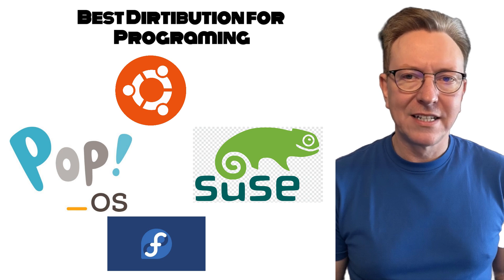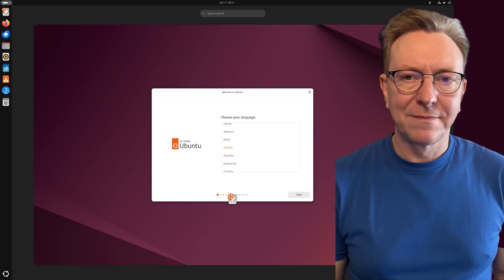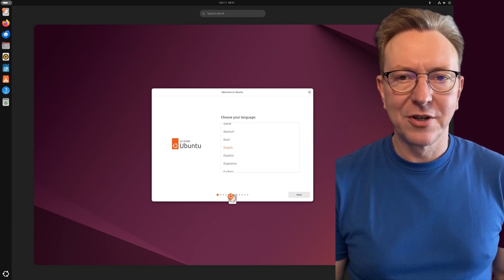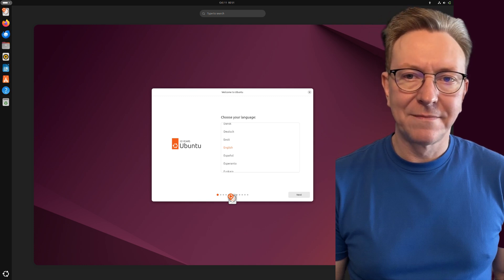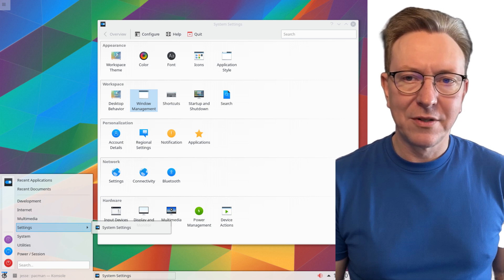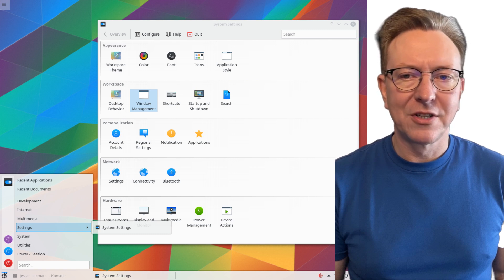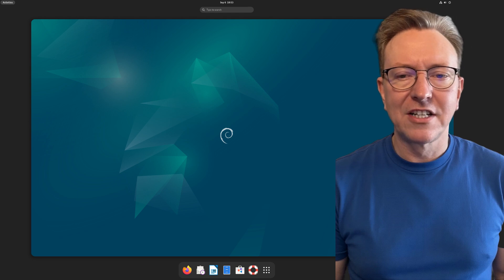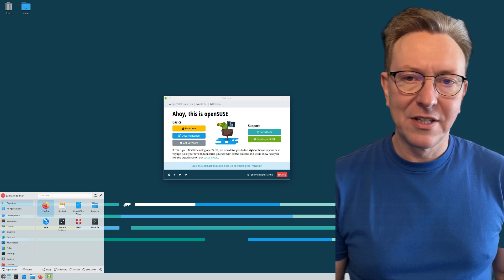What is the PERFECT Linux distribution for programming in 2025?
Choosing the right Linux distro can make or break your programming workflow. In this video, we dive deep into the best Linux distributions for developers in 2025, analyzing their features, performance, and compatibility with popular programming languages and tools. Whether you're a beginner or an advanced coder, we've got you covered. Watch to find out which distro will take your coding game to the next level!